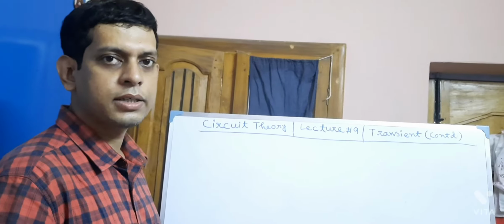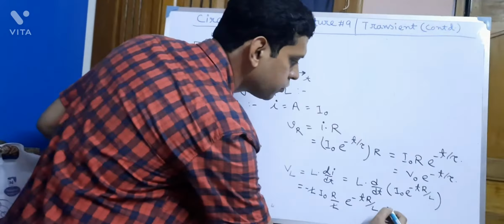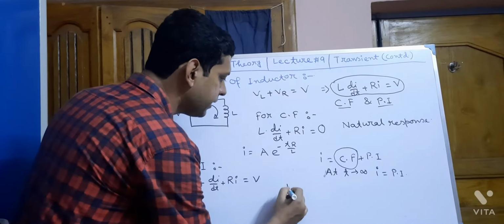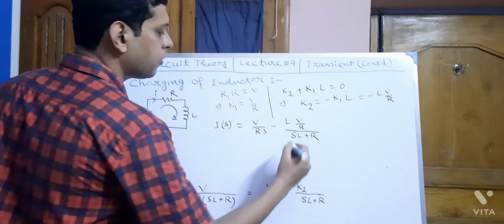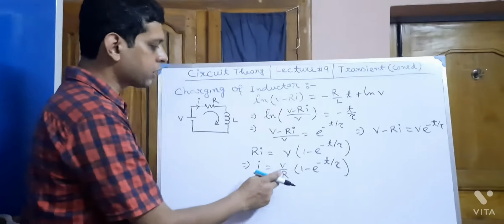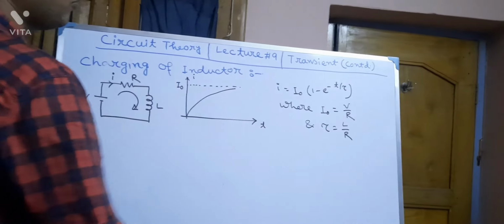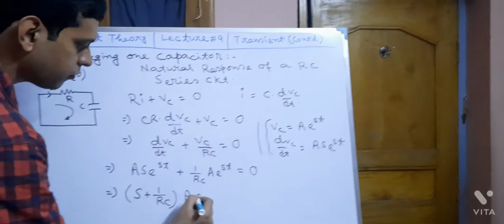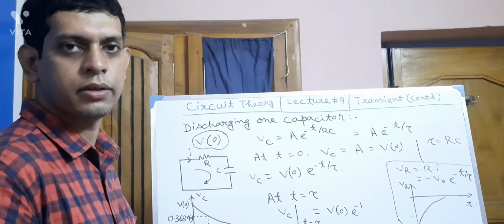Circuit Theory Day #9 | Transients part 2